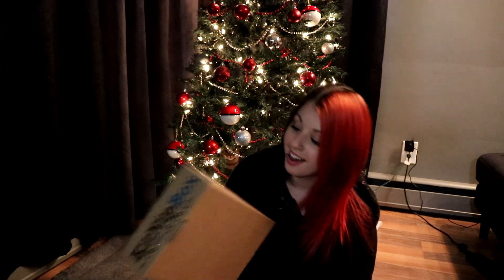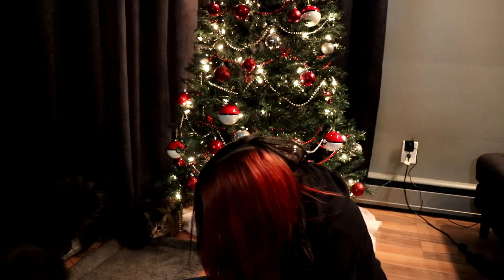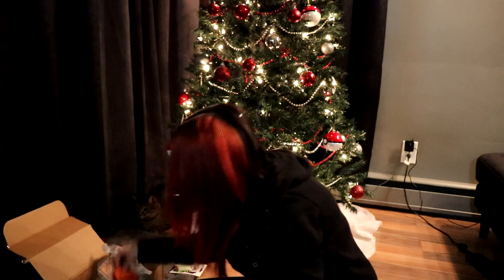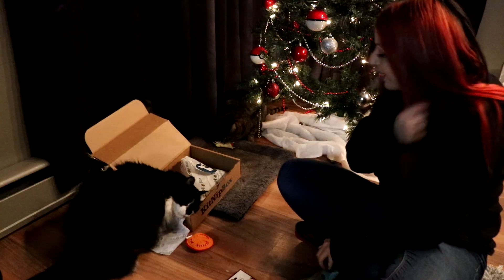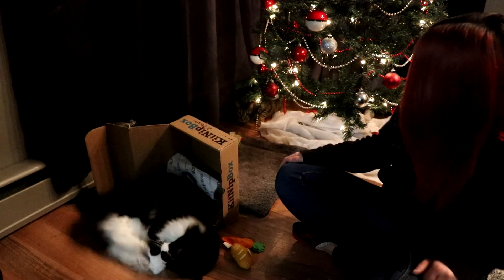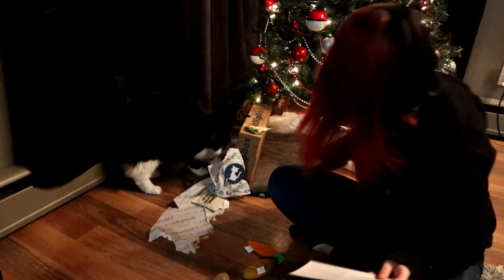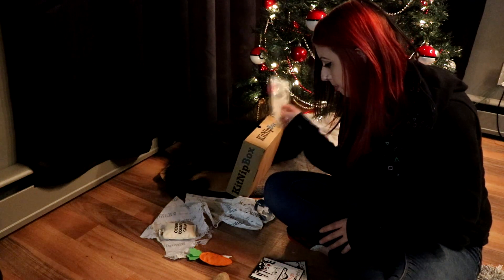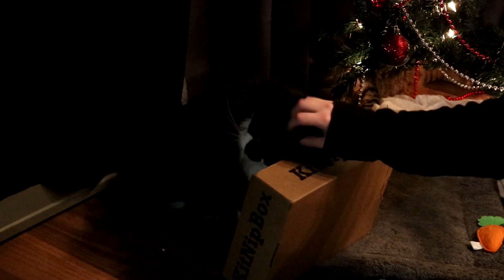November KitNipBox Unboxing - Featuring KITTIES!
A video of me and the kitties unboxing KitNipBox's November box!